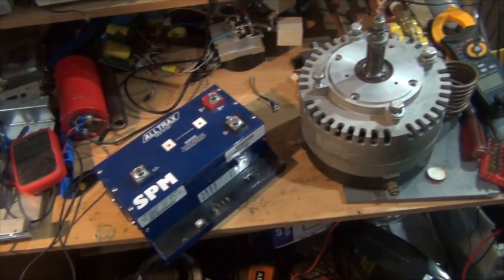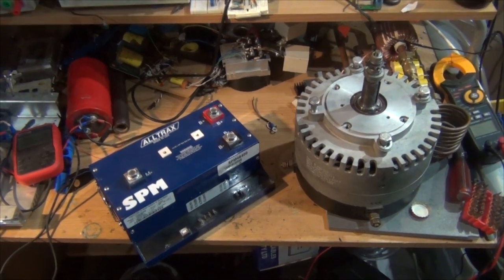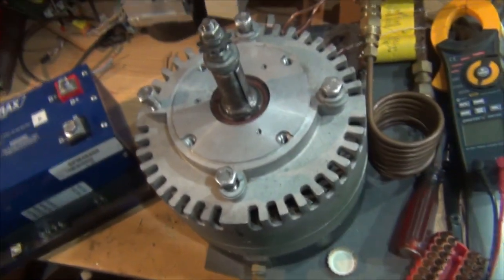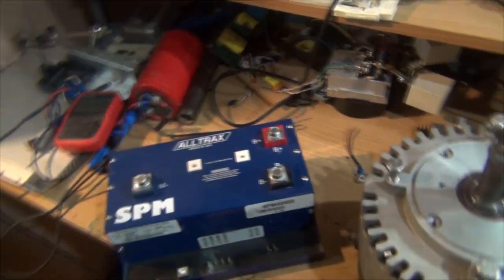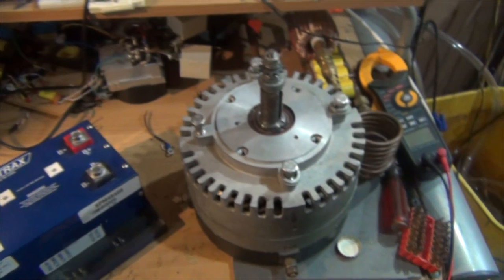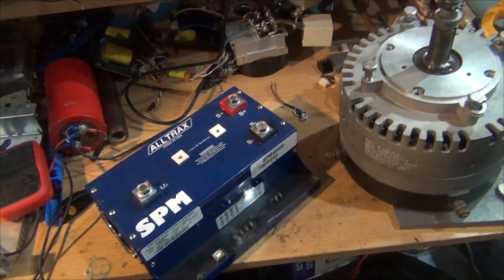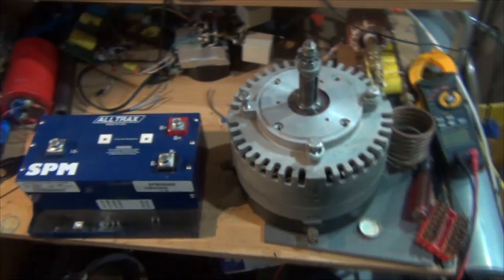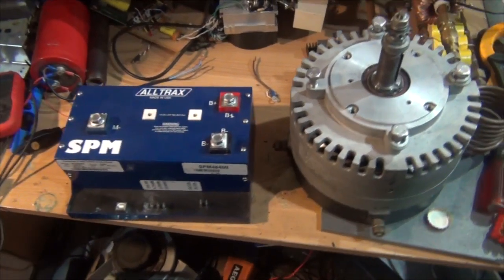Alltrax SPM 48400 and Mars ME0708 Motor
Motor is 12kW Peak, 6kW cont
controller is 48v, 400A Peak, 280A continuous

interesting... what to do ;-) gokartikus maximus ? ;-)